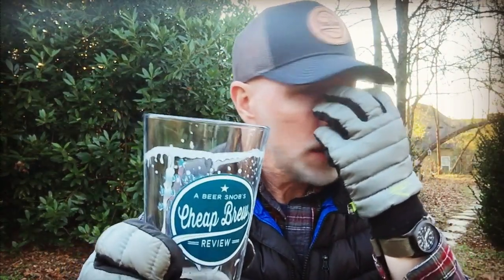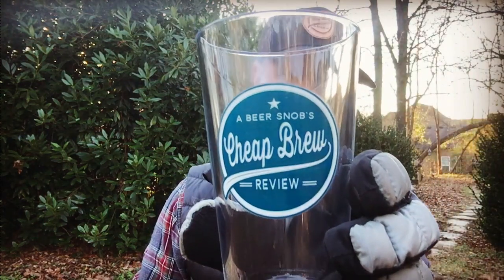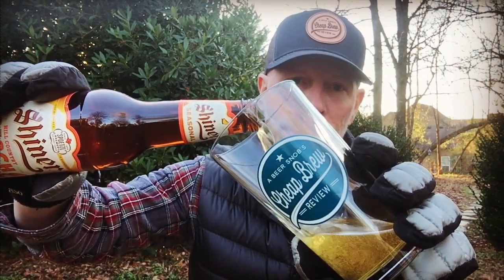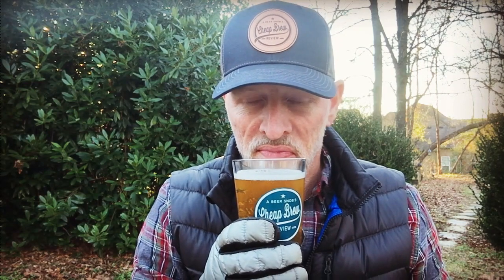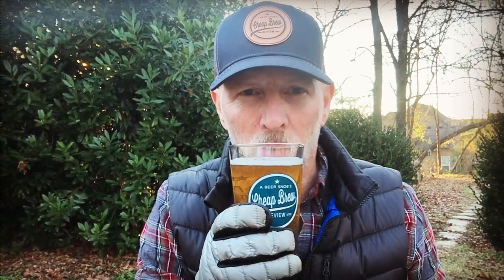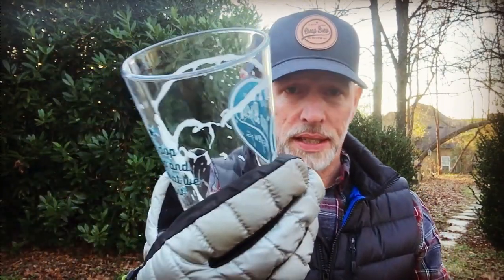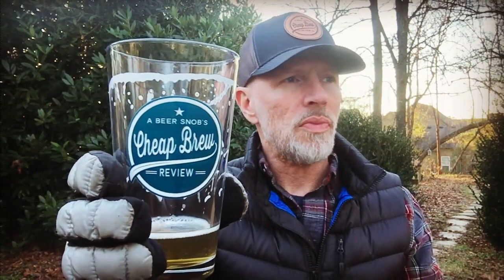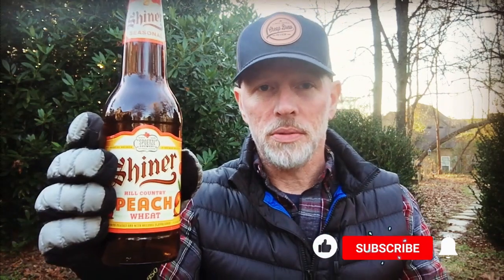Shiner Hill Country Peach Wheat Beer Review by A Beer Snob's Cheap Brew Review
It's like someone inserted 2 slices of peaches in my nostrils soaked in beer. Fresh back from the Omicron variant, I review Shiner Hill Country Peach Wheat!
Thank you for your SUB and support. Let's Pop The Top and See What We Got! - CHEERS!